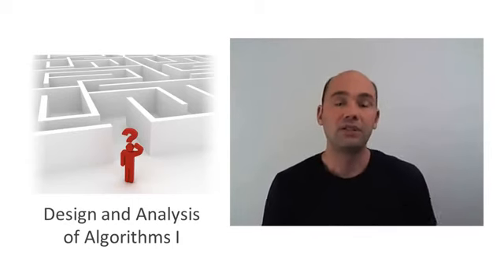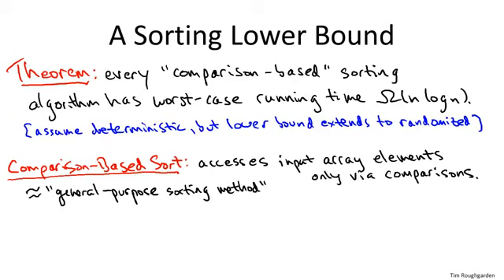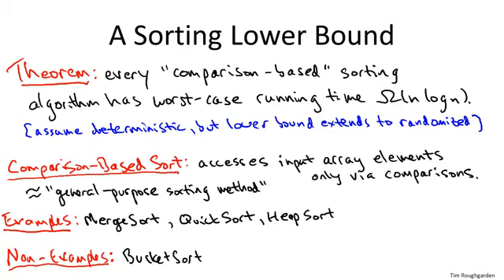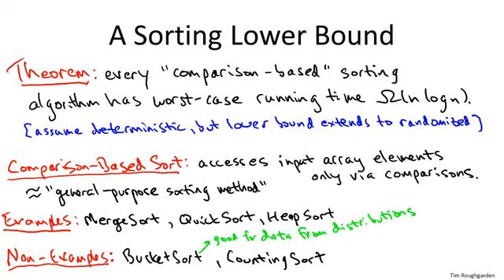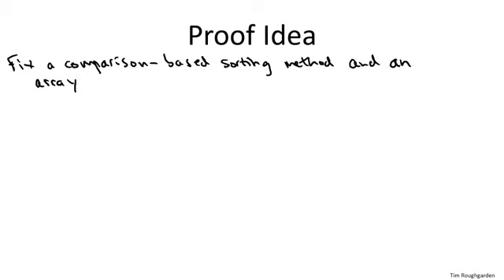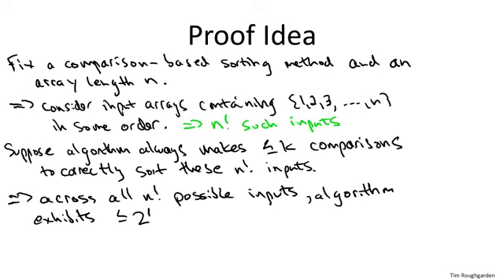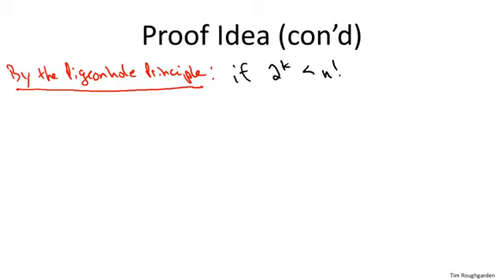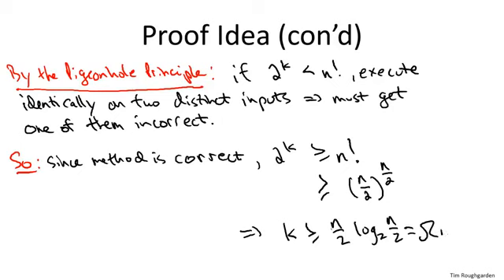8 6 Omegan log n Lower Bound for Comparison Based Sorting Advanced Optional 13 min